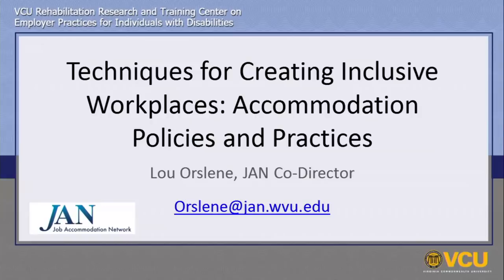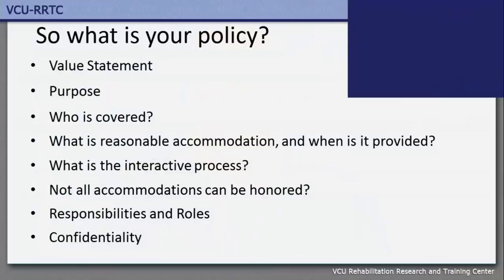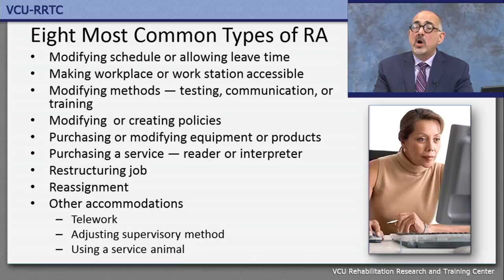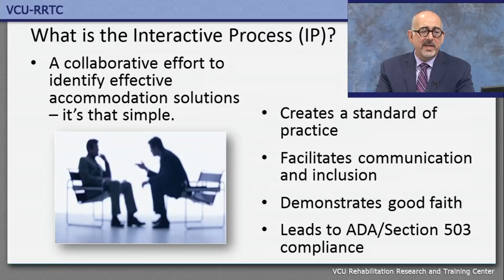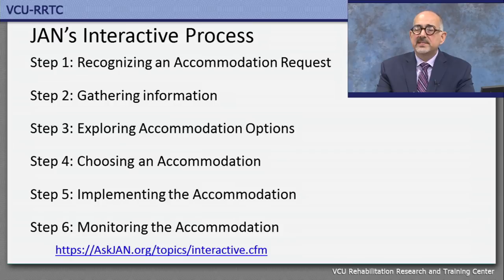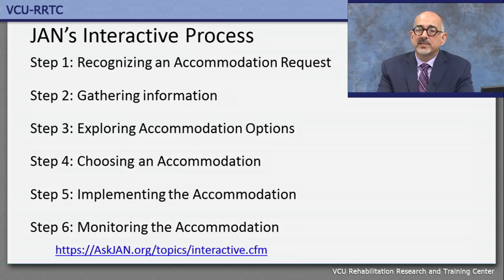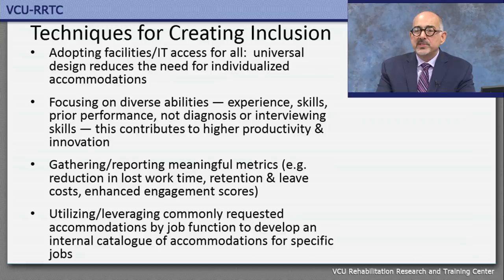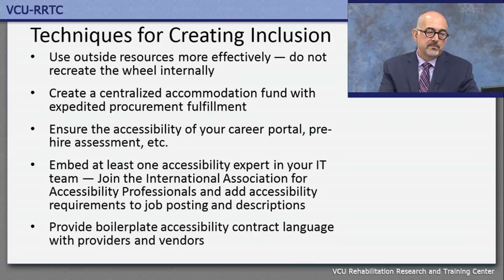Techniques for Creating Inclusive Workplaces: Accommodation Policies and Practices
By Lou Orslene -
The World Health Organization reports globally there are more than 1 billion people with disabilities. Increasingly, chronic health conditions and disabilities are becoming more commonplace in the workplace. Thus, creating workplaces inclusive of people with disabilities is a business imperative. Inclusion results when good processes and practices are normalized into the workplace. Normalizing inclusion can involve a variety of tools, techniques, and technologies.